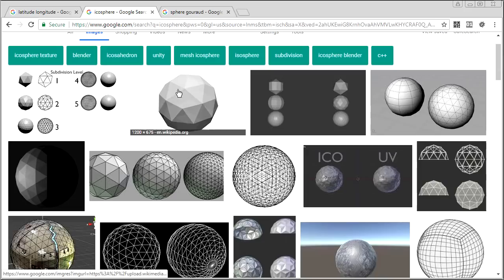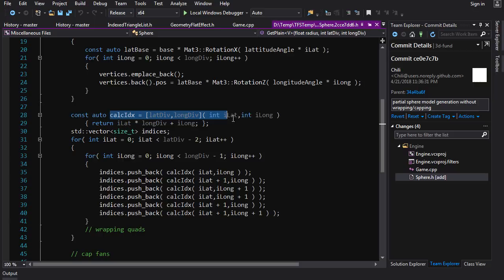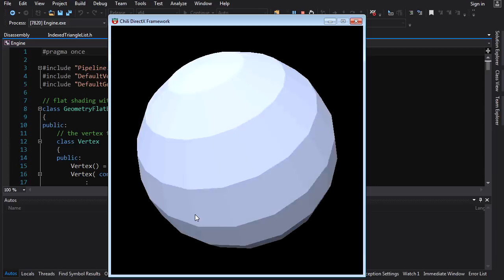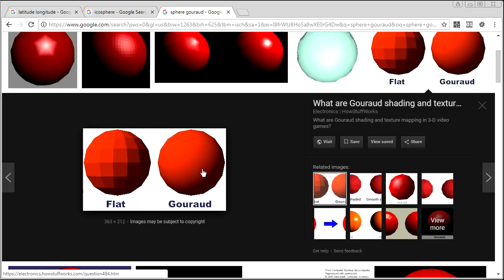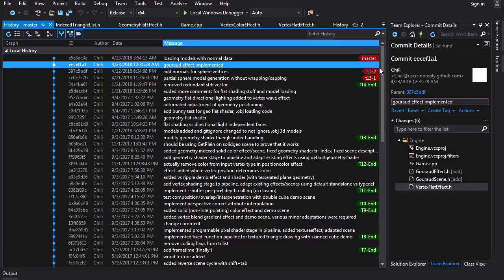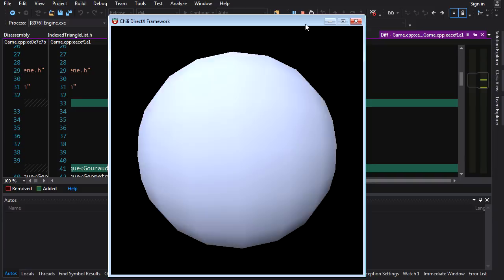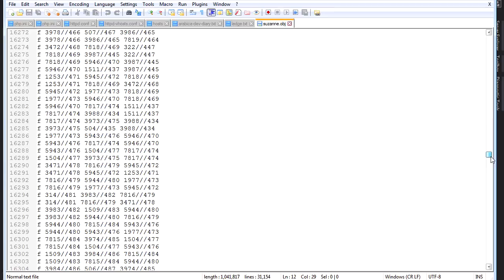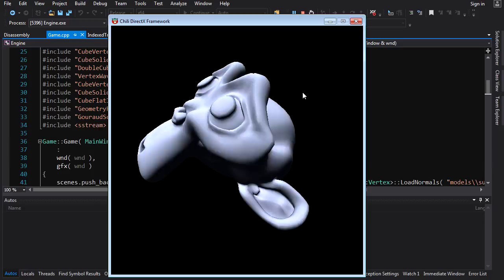3D Programming Fundamentals [Gouraud Shading (smooth vertex)] Tutorial 15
This series teaches the fundamentals of 3D graphics theory. In this video we make it real smooth for you (girl).